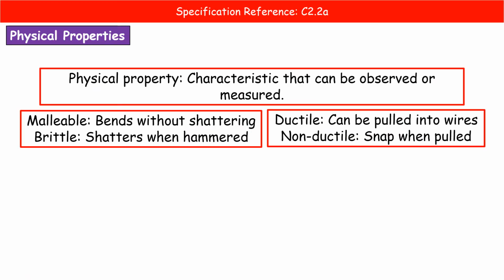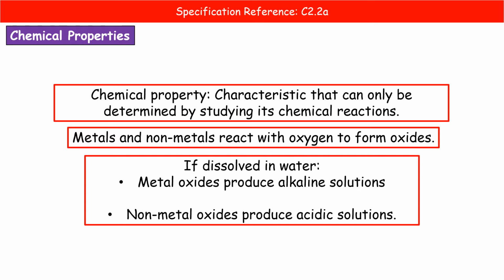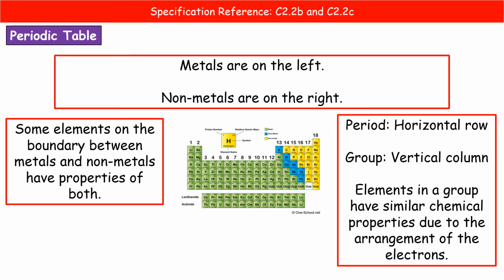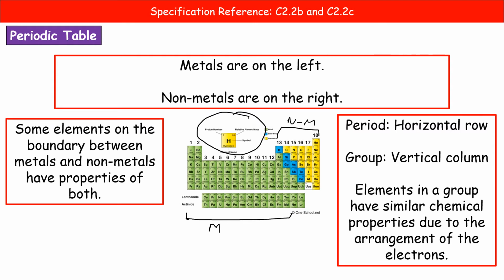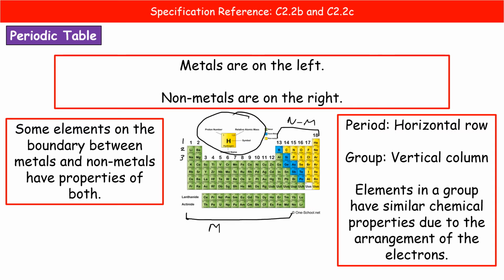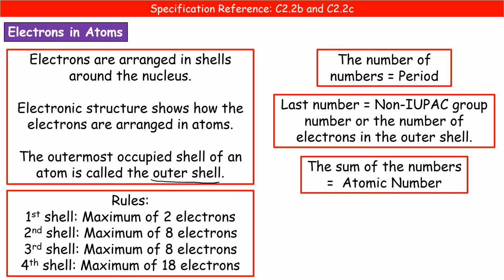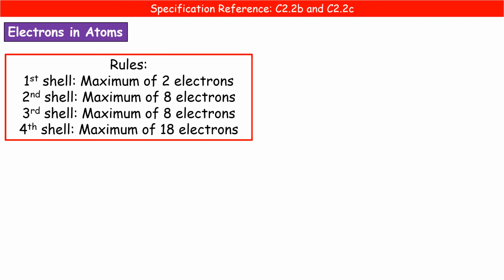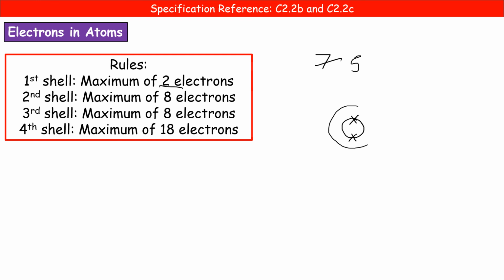Chemistry Daily Booster 2022 #4 pptx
Wright Science Daily Booster for Chemistry to help you prepare for the 2022 GCSE exams.